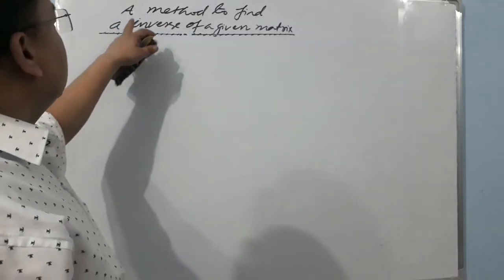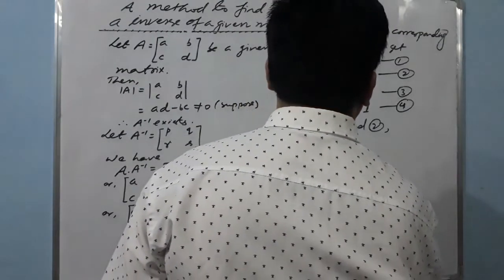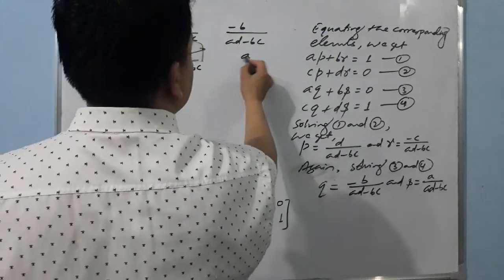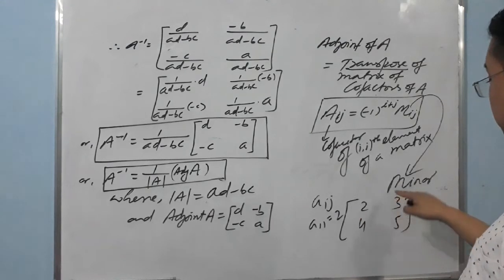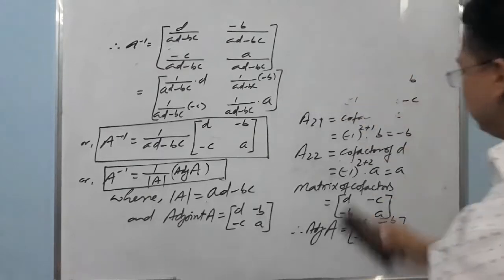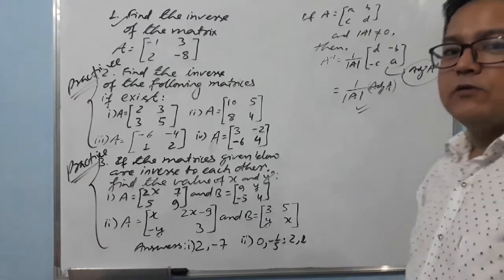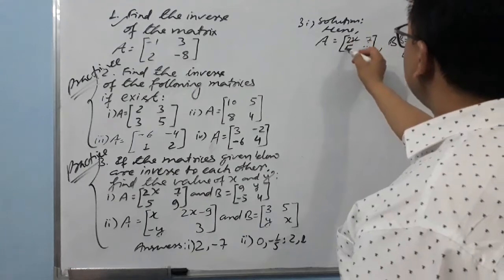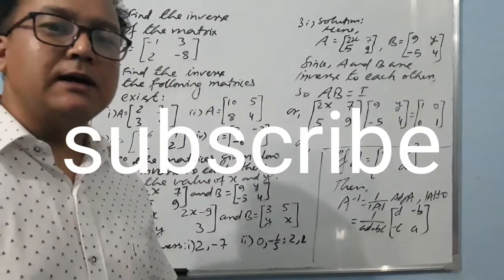Inverse of a 2×2 Matrix || Lecture:2 || Matrices &Determinants: Determinants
Book Reference:
1. Essential  Optional Mathematics, A textbook for Class x, MK Publishers and Distributors; Matrices
2. SEE practice book of optional Mathematics,  Readmore Publications

Remark:
Go through all my videos based on Matrices &Determinants for better understanding